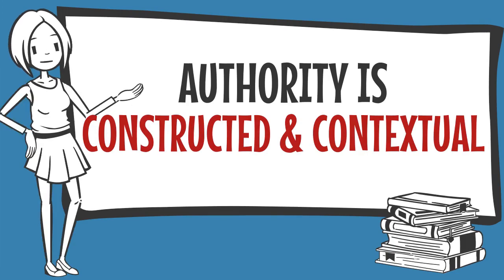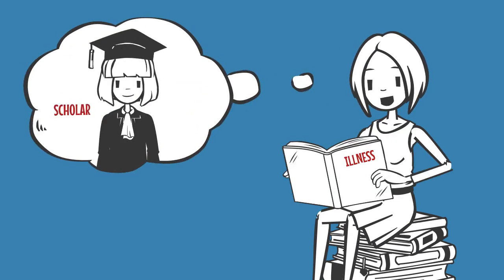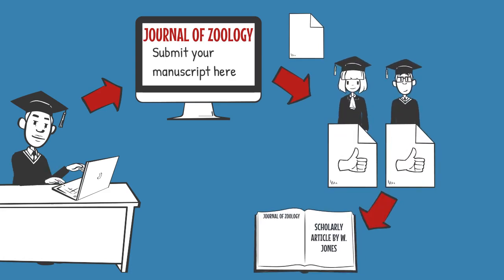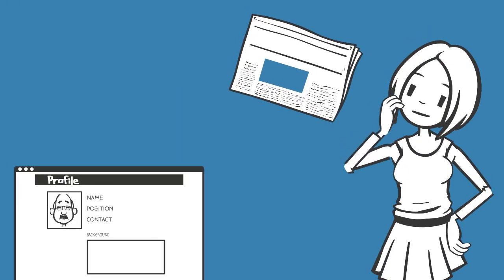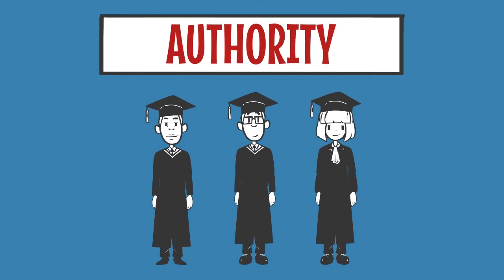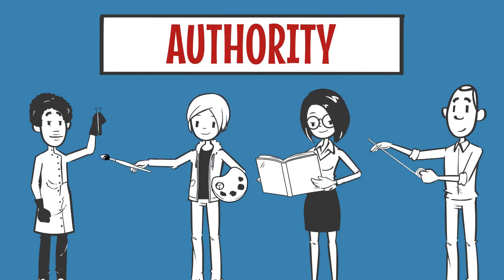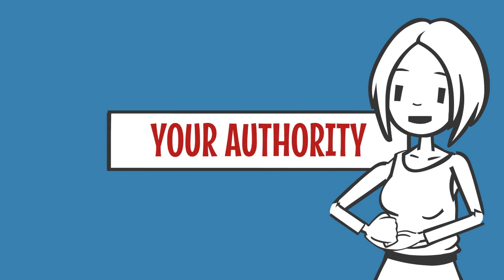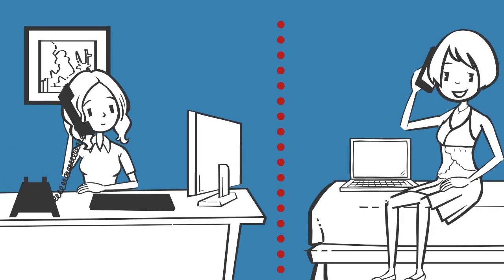Authority Is Constructed and Contextual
This video will focus on one frame, “Authority is constructed and contextual.” This concept encourages information users to think critically about the credibility of their information sources and what types of authority the authors have in the context of how the information is to be used.